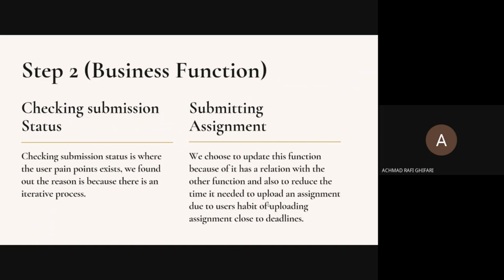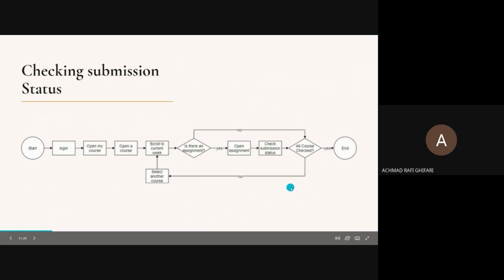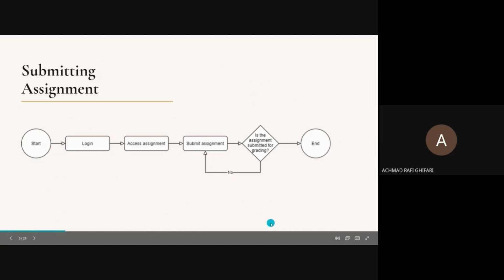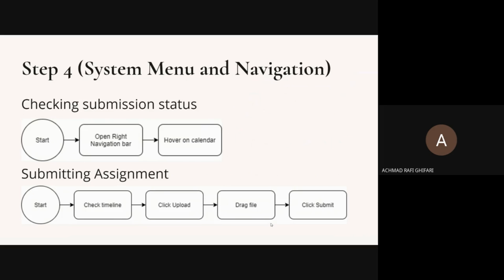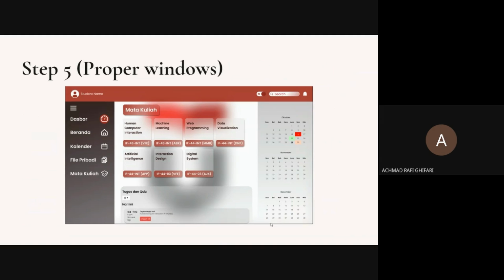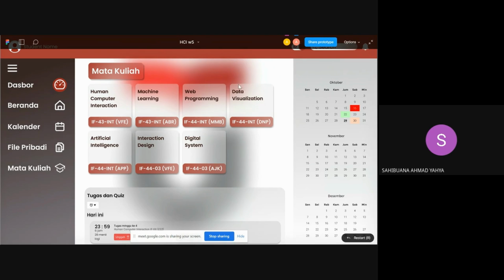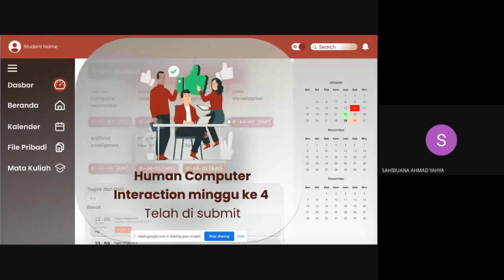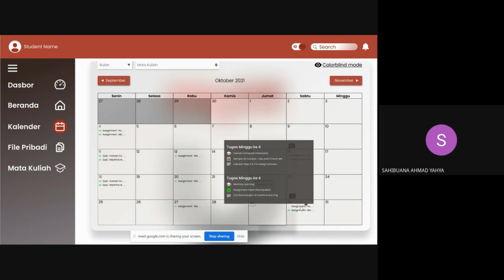Project Review - Group 6 - Human Computer Interaction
Group 6:
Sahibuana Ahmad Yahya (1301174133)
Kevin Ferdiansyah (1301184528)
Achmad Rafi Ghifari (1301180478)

This video explains about our project on Human Computer Interaction course